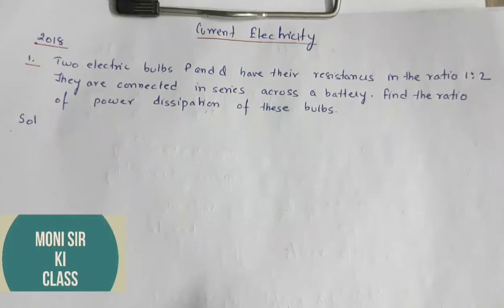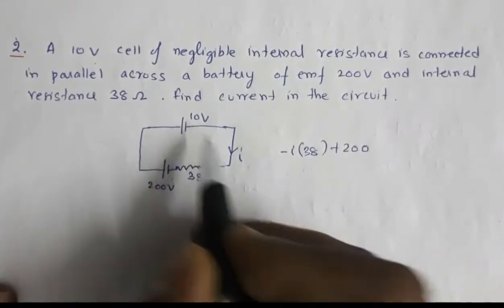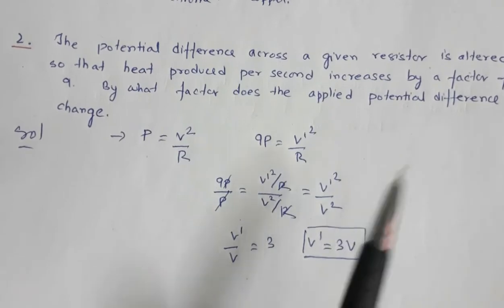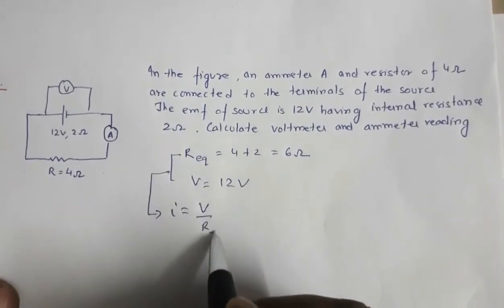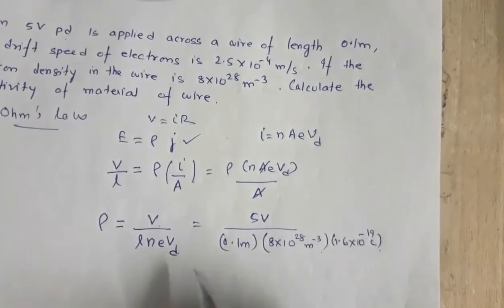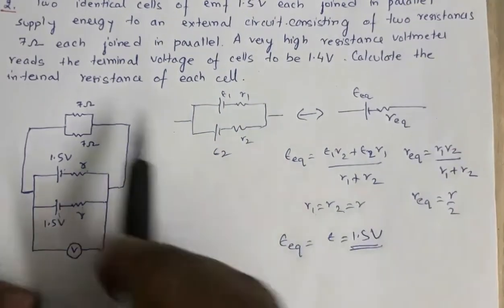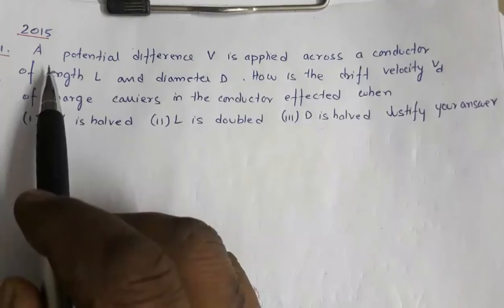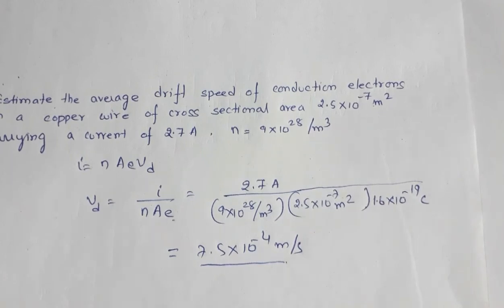Current Electricity Numericals |CBSE 12 Board Physics Solutions 2014 to 2018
Previous year's Cbse 12 Board Physics papers 2014 to 2018  Numericals discussion.